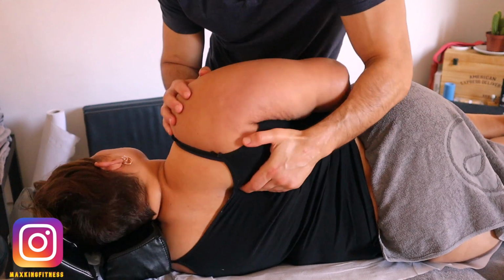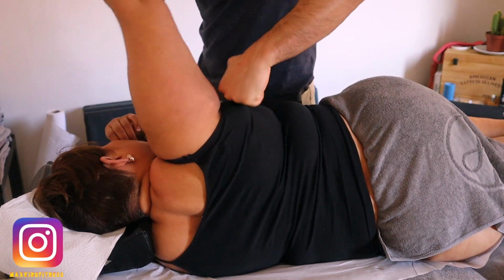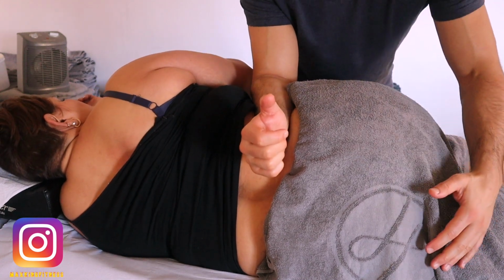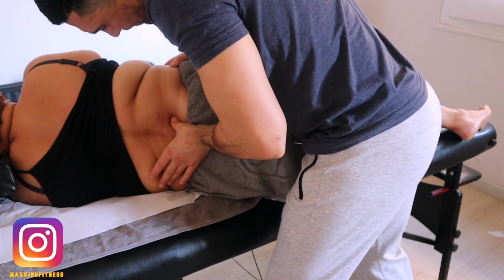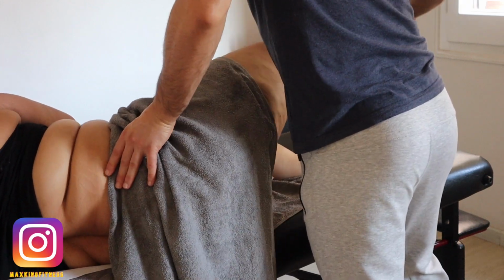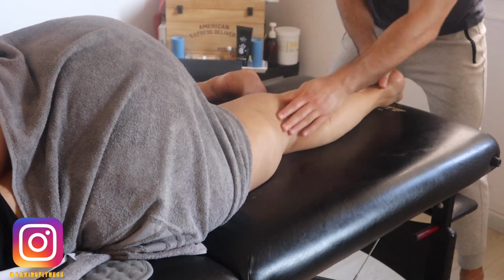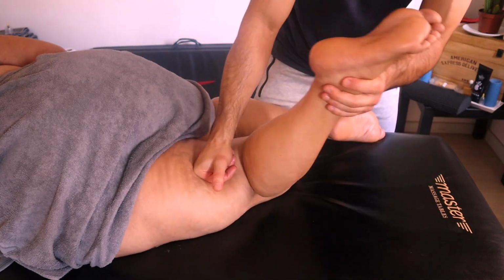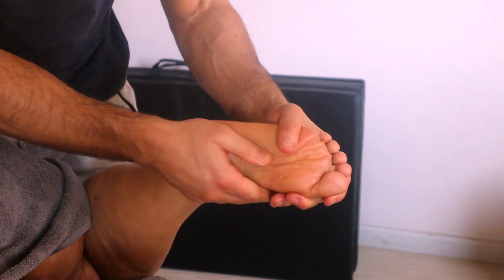FULL BODY SIDE-LYNG DEEP TISSUE MASSAGE.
Hi guys and girls in this video I will work with deep tissue techniques all the body starting from the neck all the way to the feet. it won't be a class only about physical therapy  anatomy and biomechanics but  I will talk about communication and the importance of the sense of touch in the society. I hope you will enjoy
thanks